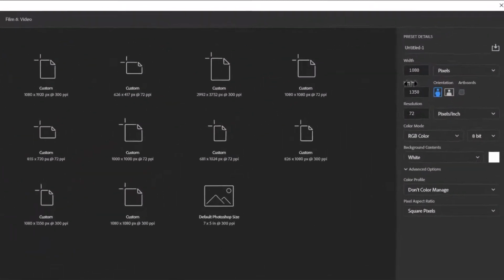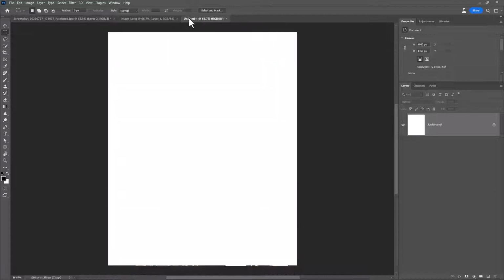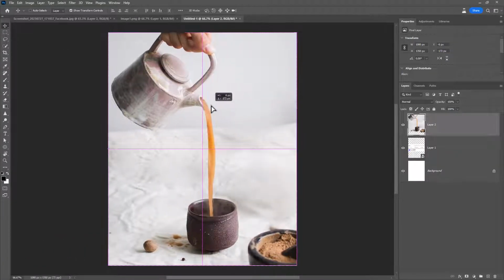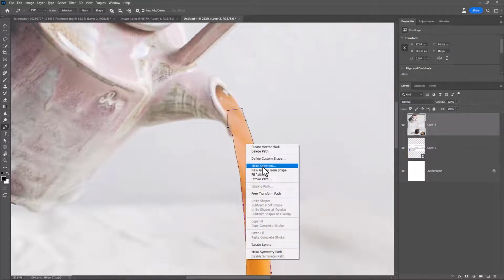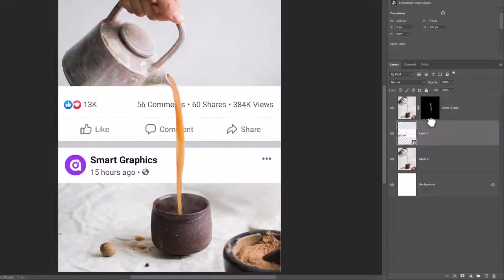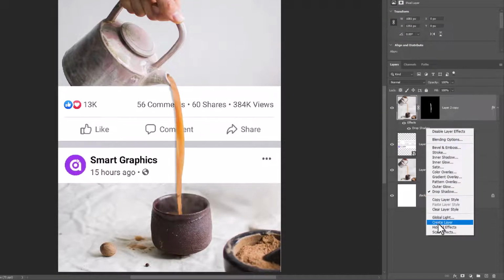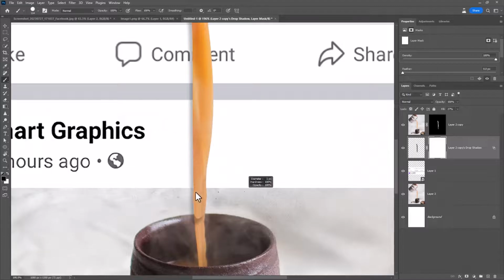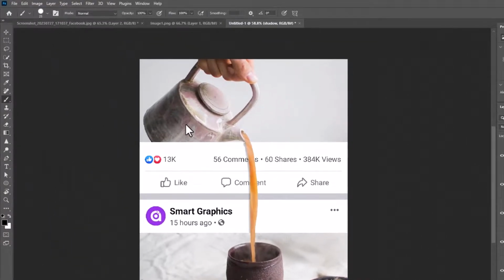How to Make FB Out of box effect in Photoshop